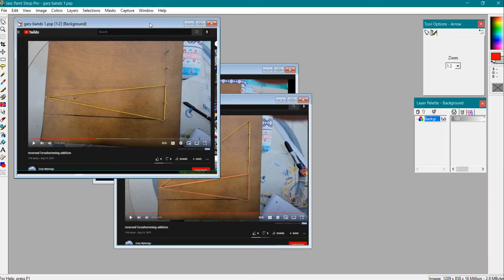According to Gary's diagrams, shouldn't the top vanish first?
If a narrower vertex is the reason the bottom disappears first, then it seems features higher up near the top should disappear first before features of equal size at the bottom, as according to his diagrams the top actually has a narrower vertex and is farther away.